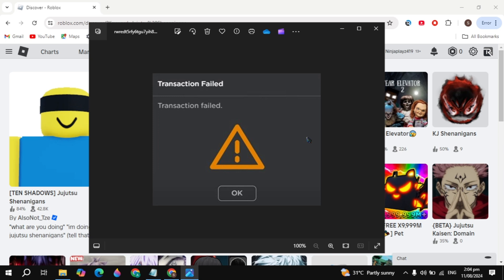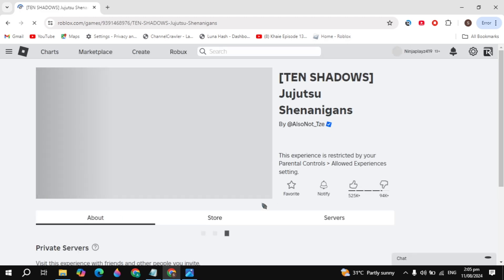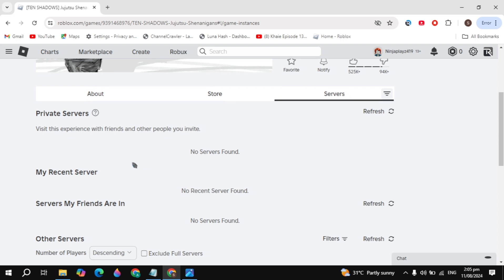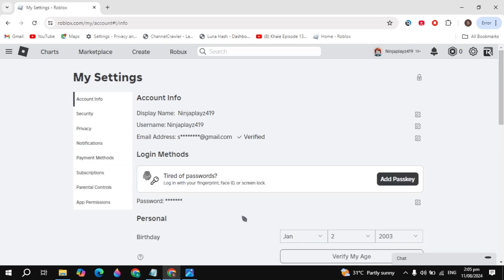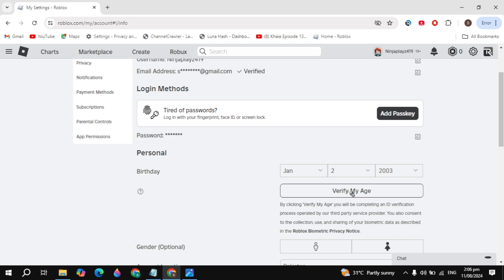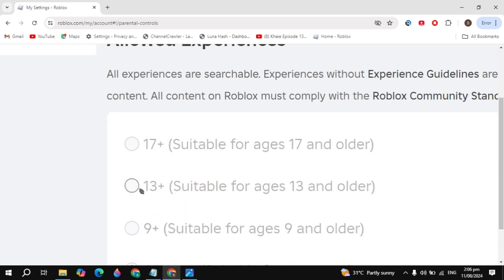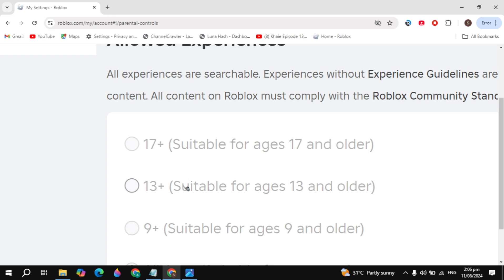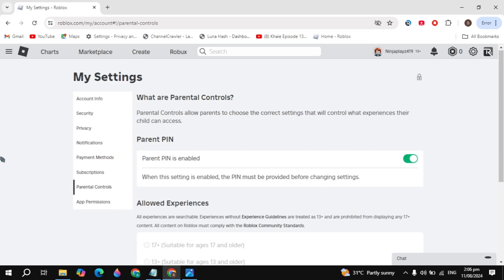How to Fix Transaction Failed on Roblox | Fix Roblox Can't Create Private Server Problem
How to Fix Transaction Failed on Roblox | Can't Create Private Server Problem Roblox

Having trouble with transactions failing on Roblox? Look no further! In this comprehensive guide, we'll walk you through the step-by-step process of fixing transaction failures on Roblox. Whether you're purchasing Robux, items, or games, we've got you covered with troubleshooting tips and solutions. Say goodbye to frustration and hello to seamless transactions on one of the world's most popular gaming platforms. Don't let payment issues ruin your Roblox experience – watch this video now and game on hassle-free!